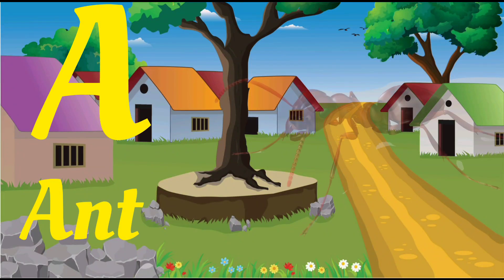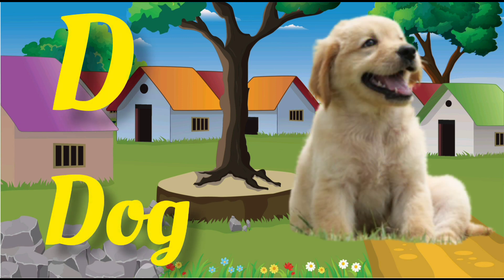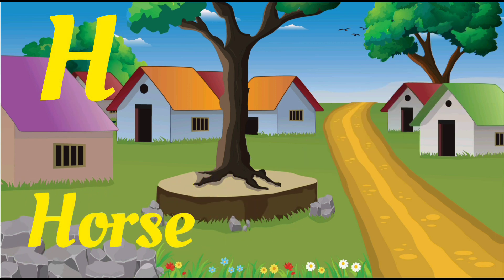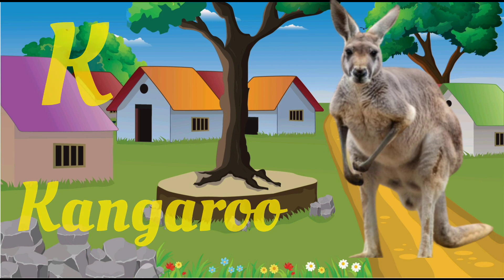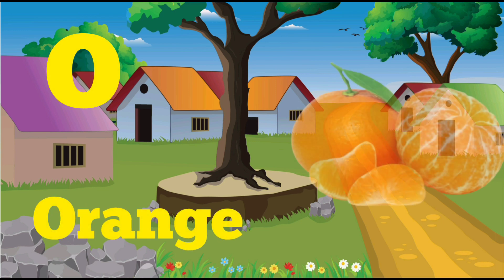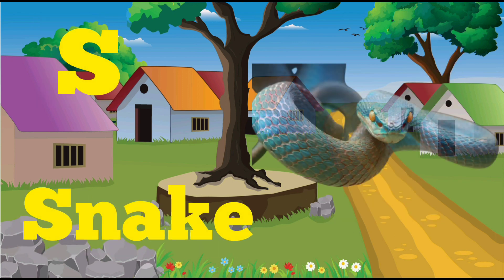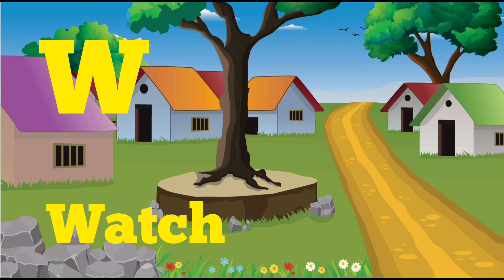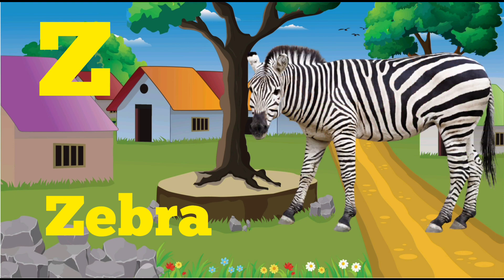Learn The Alphabet, Letters, Phonics Sound | Toddler Learning Video | Letter Sounds | Speech | ABCs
Learn The Alphabet, Letters, | Toddler Learning Video | Letter Sounds | Speech | ABCs

Your query:
a for apple
A B C D for toddlers
Learn letters
abcdefg
English alphabet
abcd cartoon

abcdefg
abcd varnamala
वर्णमाला